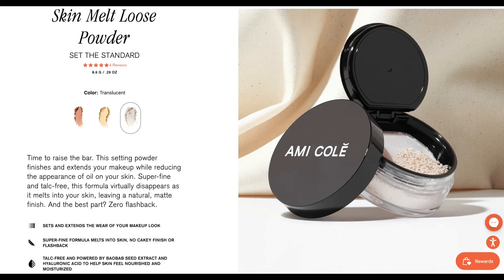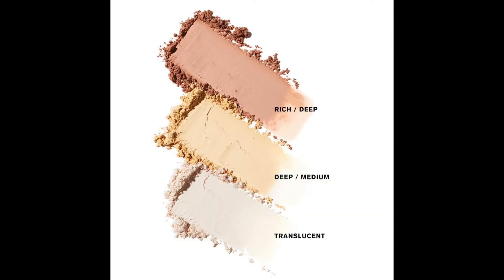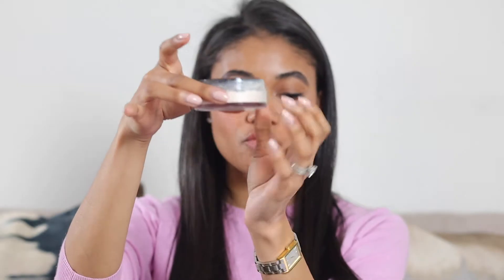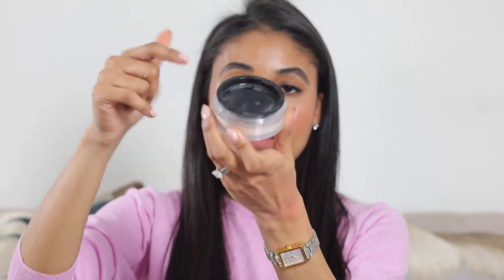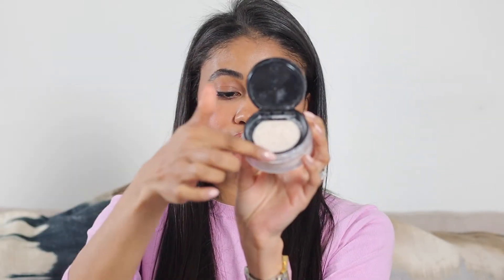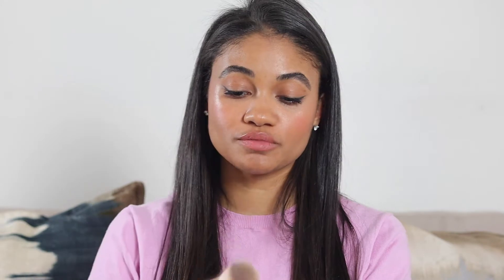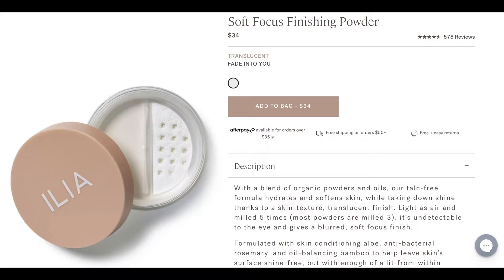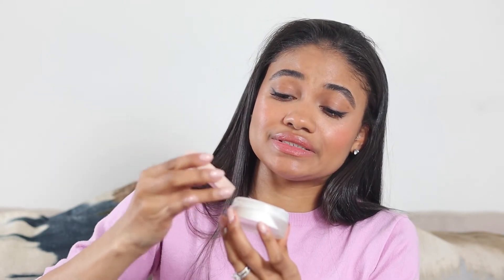AMI COLE POWDER REVIEW // is the new Ami Cole skin melt loose setting powder the best new powder?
AMI COLE POWDER REVIEW // is the new Ami Cole skin melt loose powder the best new powder?

Ami Cole is a newer brand that focuses on melanin-rich skin and the shades that are often forgotten when brands launch their new products. They not only launched the Ami Cole skin tint but they also came out with the Ami Cole Lip Oil, the Ami Cole Highlighter, the Ami Cole Mascara & concealer, and now the newest launch the ami cole powder. Ami cole is a brand that has impressed me since they launched! I was so excited to see they were launching a powder and powder brush so the second I could get my hands on the powder I did. the Ami cole powder comes in 3 shades so I got my hands on the translucent shade. Is the ami cole powder worth the money?

- Kosas Setting Powder *Vegan* Shades Cushiony & Pillowy
- Saie Beauty Setting Powder *Vegan* Shade Medium Translucent
- Range Beauty Setting Powder *Vegan* Shade Medium

T I M E S T A M P S:
00:00 - Intro
01:03 - Ami Cole Setting Powder
10:00 - Comparison to Other Powders

M Y  M A K E U P   I N   T H I S   V I D E O:
- Well people Tinted Moisturizer *Vegan* Shade 8N
- BareMinerals Gen Nude Blush + Bronzer *Vegan* Shade Kiss of Pink
- Lawless Concealer *Vegan* Shades Blushed Honey
- Merit Beauty Foundation/Concealer Stick *Vegan* Shades Buff & Sand
- Tower 28 Cream Blush Shade *Vegan* Magic Hour
- Kosas Bronzer *Vegan* Shade Medium
- Minori Highlighter *Vegan* Shade Champagne
- Victoria Beckham Beauty Lipliner *Vegan* Shade 02
- Ami Cole Lip Oil *Vegan*
- Persona Cosmetics Identity Eyeshadow Palette *Not Vegan*
- Victoria Beckham Eyeliner *Vegan* Shade Black & Brow
- Milk Makeup Rise Mascara *Vegan*
- Jones Road Beauty Mascara *Vegan*
- Ami Cole Setting Powder *Vegan* Shade Translucent